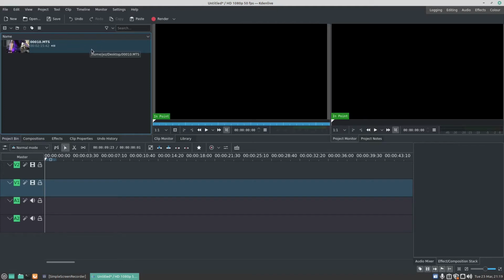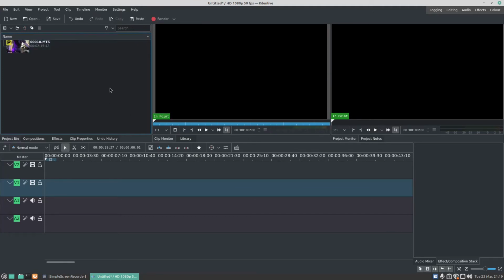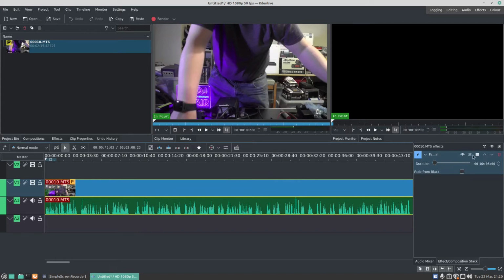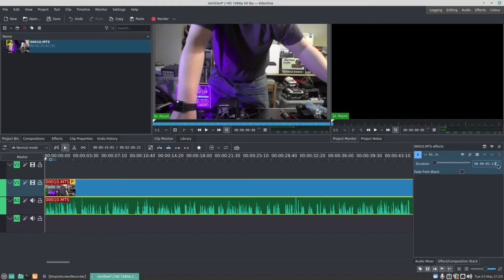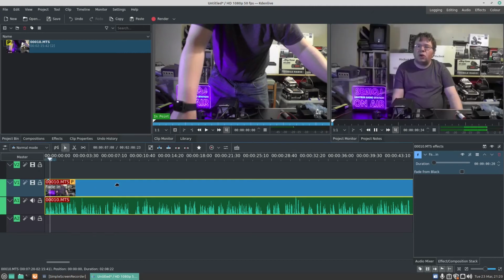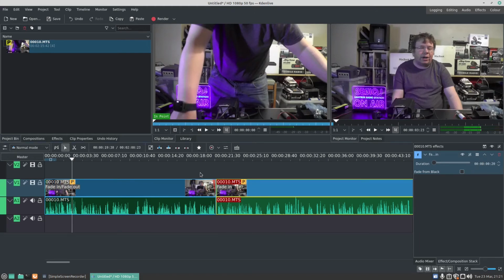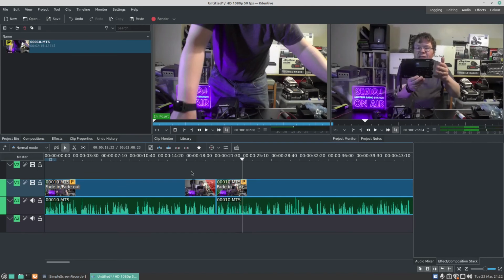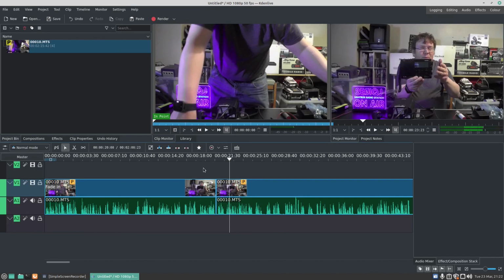Linux wednesdays #45 Kdenlive part 2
In this weeks video ill show you some more kdenlive tips

We look at enabling proxy clips and do a simple fade to help people new to kdenlive